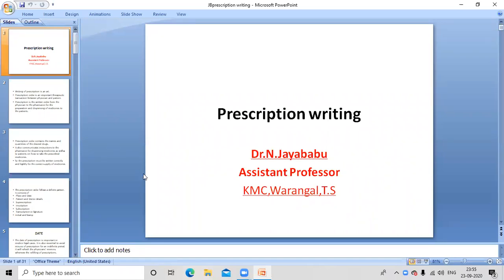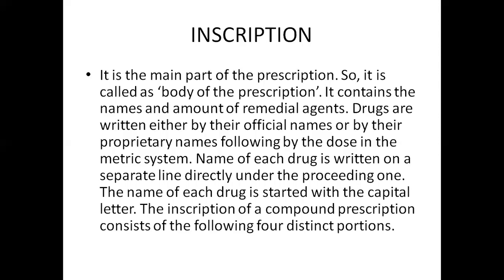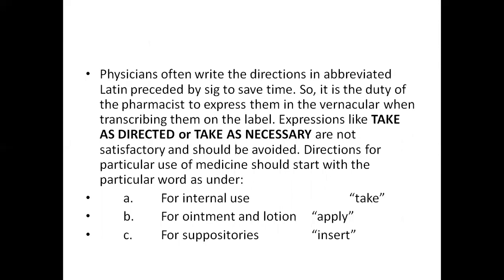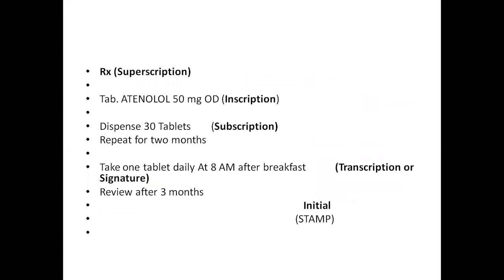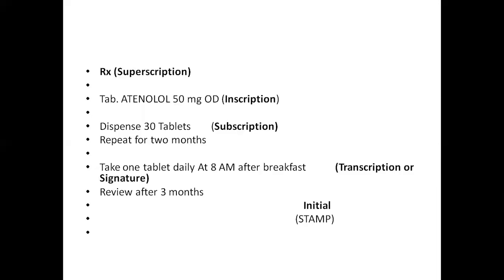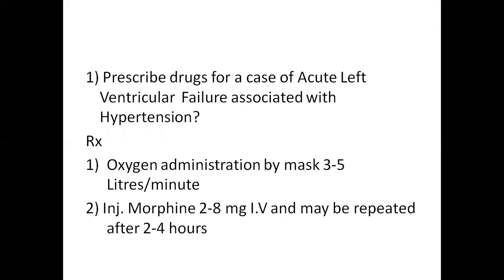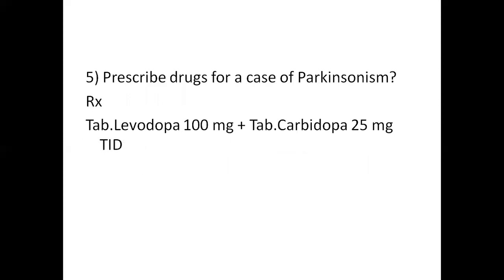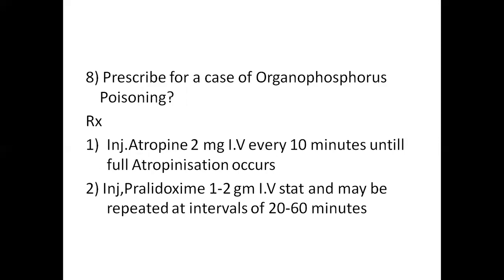Prescription Writing-1 ., Dr. JAYABABU